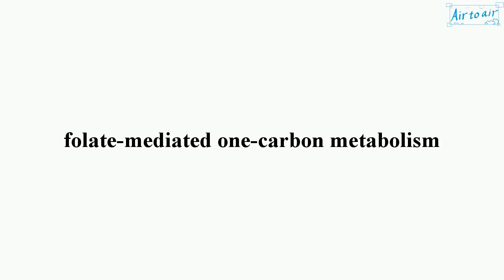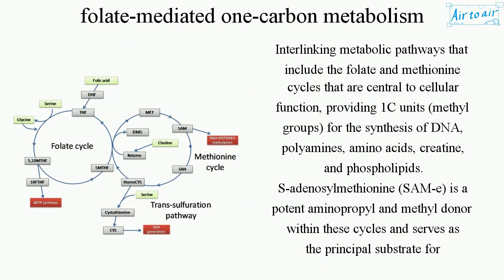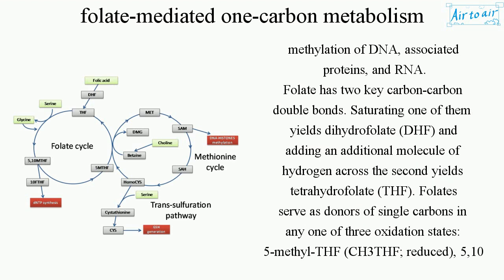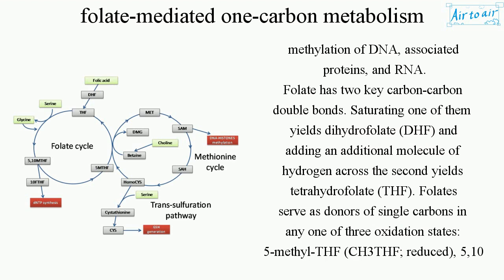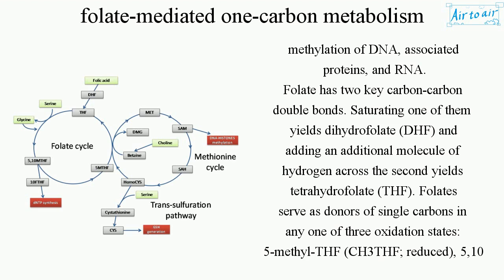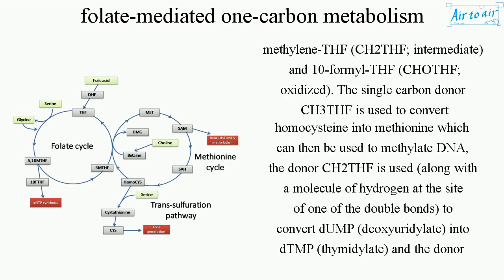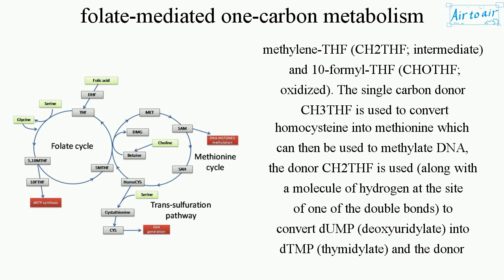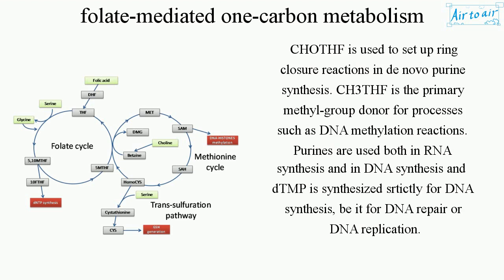folate-mediated one-carbon metabolism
Interlinking metabolic pathways that include the folate and methionine cycles that are central to cellular function, providing 1C units (methyl groups) for the synthesis of DNA, polyamines, amino acids, creatine, and phospholipids.
S-adenosylmethionine (SAM-e) is a potent aminopropyl and methyl donor within these cycles and serves as the principal substrate for methylation of DNA, associated proteins, and RNA.
Folate has two key carbon-carbon double bonds. Saturating one of them yields dihydrofolate (DHF) and adding an additional molecule of hydrogen across the second yields tetrahydrofolate (THF). Folates serve as donors of single carbons in any one of three oxidation states: 5-methyl-THF (CH3THF; reduced), 5,10 methylene-THF (CH2THF; intermediate) and 10-formyl-THF (CHOTHF; oxidized). The single carbon donor CH3THF is used to convert homocysteine into methionine which can then be used to methylate DNA, the donor CH2THF is used (along with a molecule of hydrogen at the site of one of the double bonds) to convert dUMP (deoxyuridylate) into dTMP (thymidylate) and the donor CHOTHF is used to set up ring closure reactions in de novo purine synthesis. CH3THF is the primary methyl-group donor for processes such as DNA methylation reactions. Purines are used both in RNA synthesis and in DNA synthesis and dTMP is synthesized srtictly for DNA synthesis, be it for DNA repair or DNA replication.